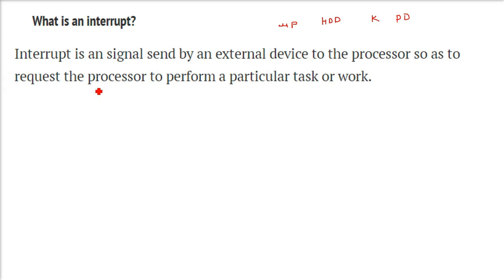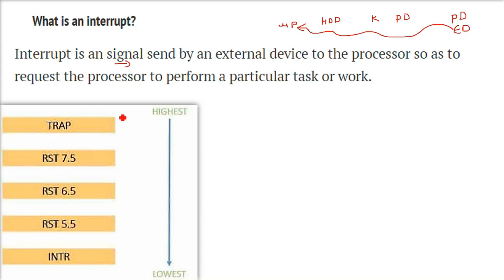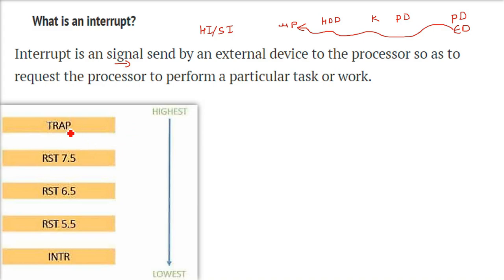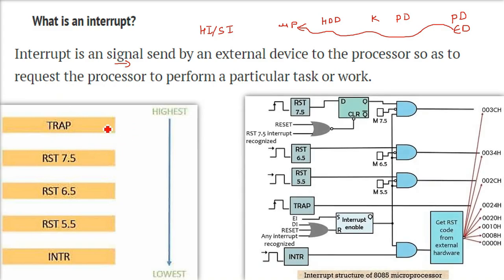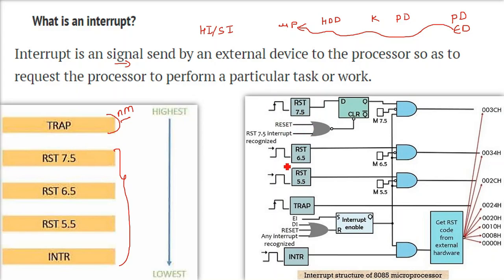What is an Interrupt in 8085 Microprocessor